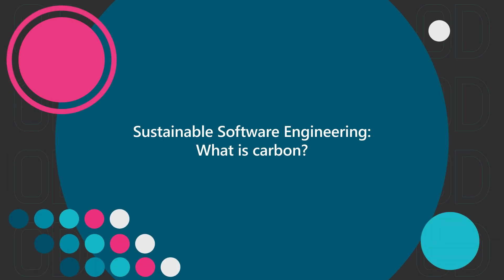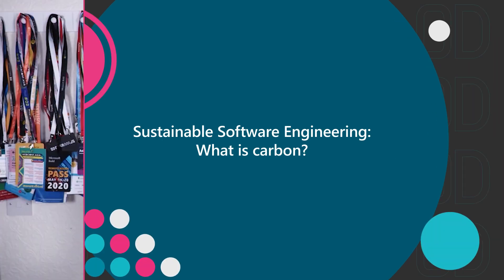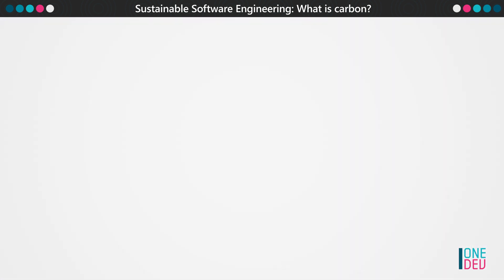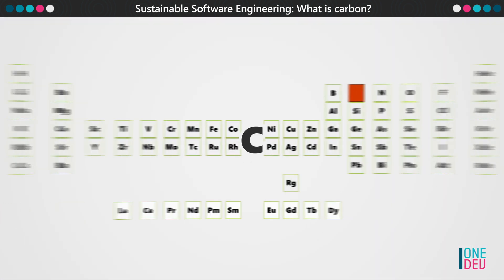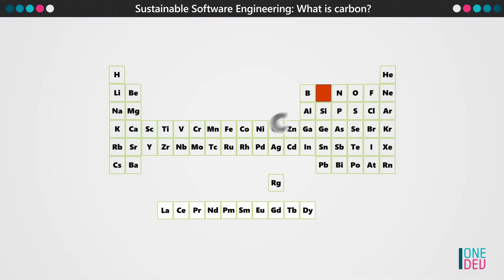Sustainable Software Engineering: What is Carbon? | One Dev Question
In the field of sustainable software engineering, the first principle focuses on carbon, specifically carbon dioxide, the most common greenhouse gas. The climate solution is building applications that are carbon efficient.